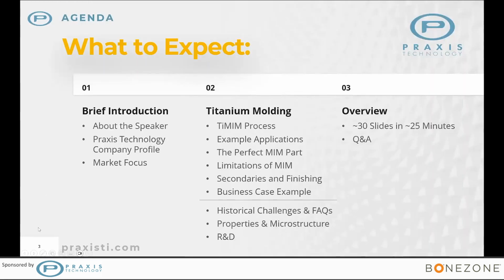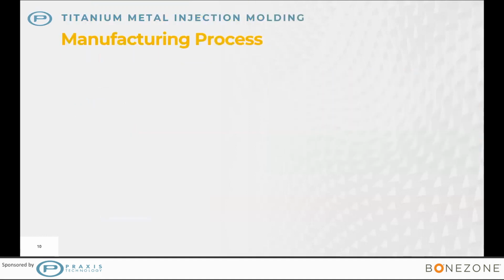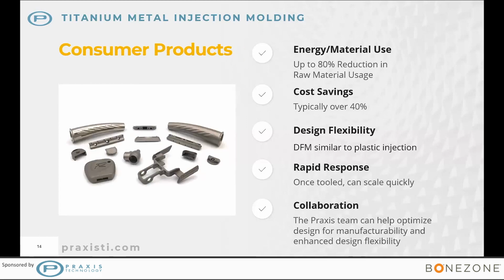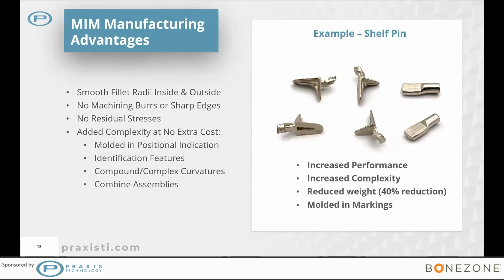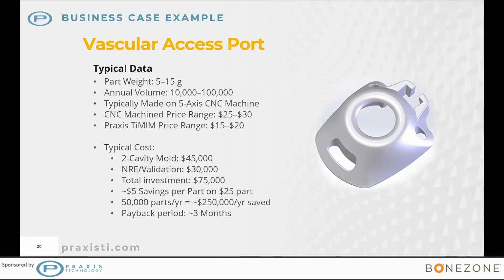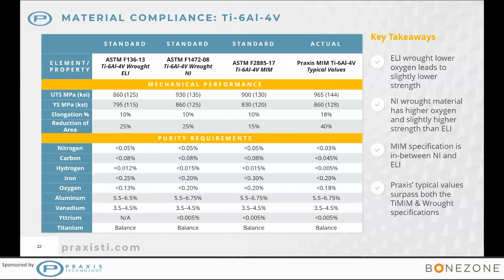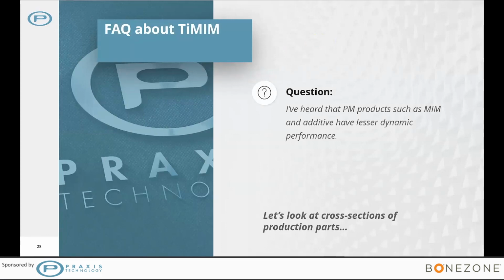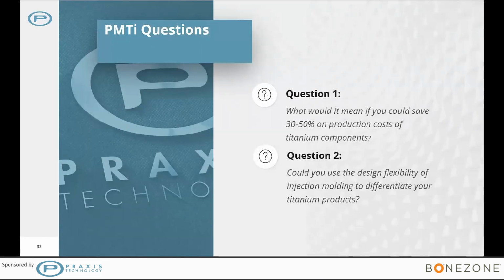How to use MIM to Reduce the Cost of Titanium Medical Devices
Titanium metal injection molding (TiMIM) is a viable and competitive manufacturing method for small complex titanium components. Once regarded as unfeasible or prohibitively expensive, TiMIM is rapidly being adopted as a go-to forming method for mid- to high-volume titanium implants. The injection molding process creates substantial cost savings over conventional multi-axis machining and provides high-performance parts certified to ASTM medical specifications.

The use of injection molding relaxes design for manufacturability considerations and expands design flexibility. Praxis Technology specializes in TiMIM for medical applications, and its facility is dedicated solely to processing titanium. Please join us for a discussion of the process, performance, and advantages of the titanium molding process.